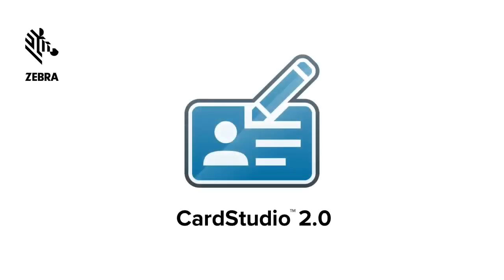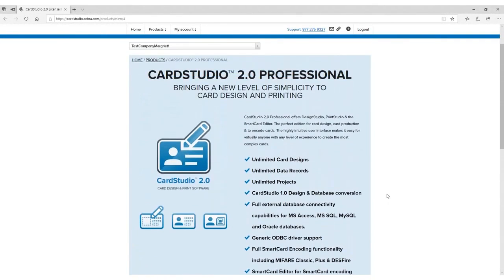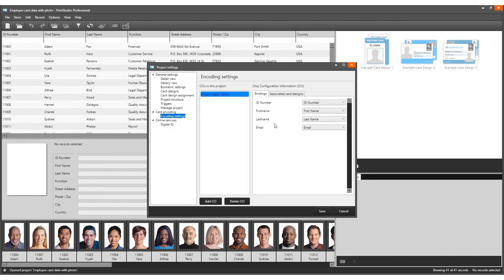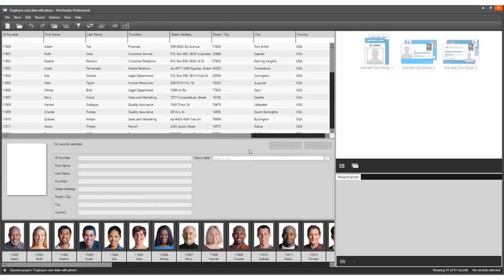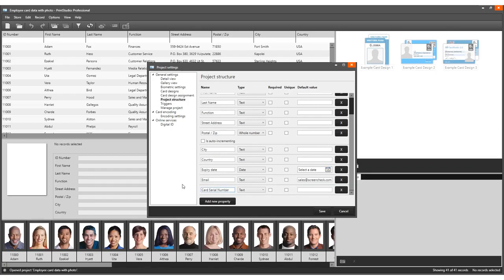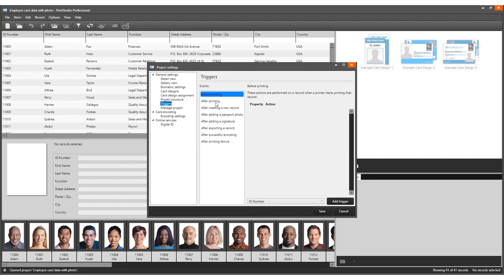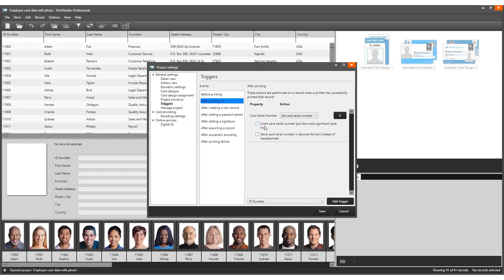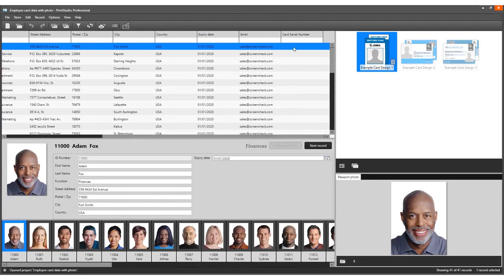How to add a trigger to a project that reads the card serial number Zebra